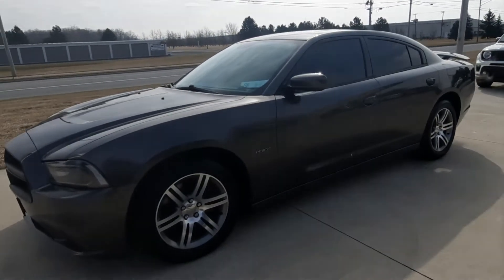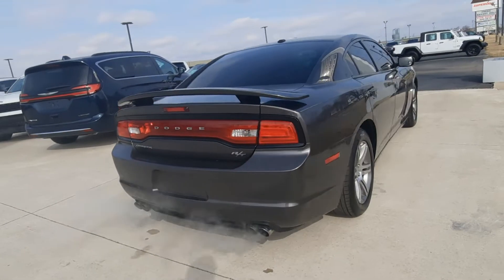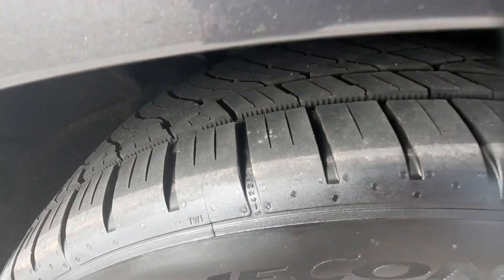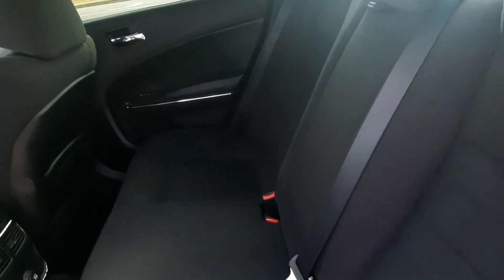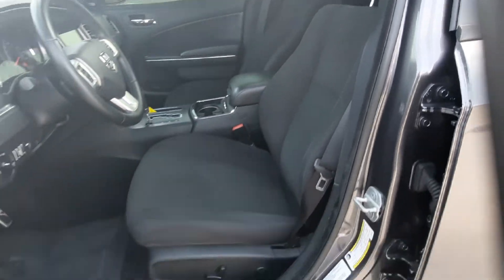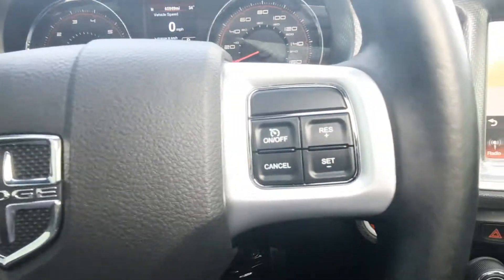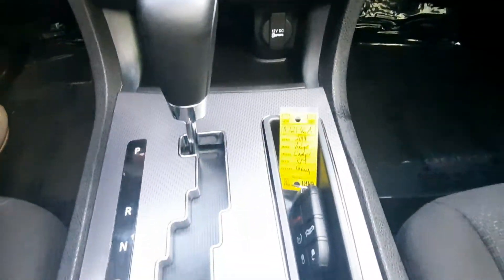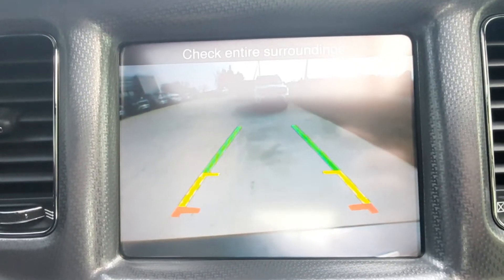Used 2014 Dodge Charger R/T Walk Around (N221136A)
Used 2014 Dodge Charger R/T Walk Around (N221136)